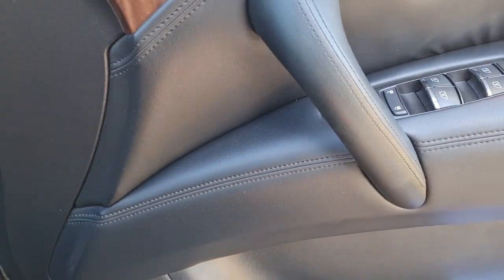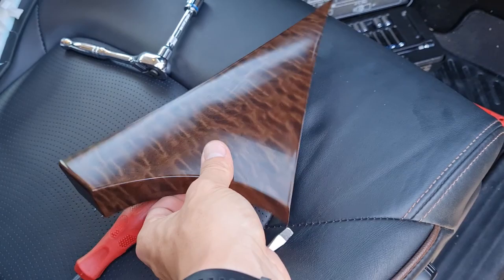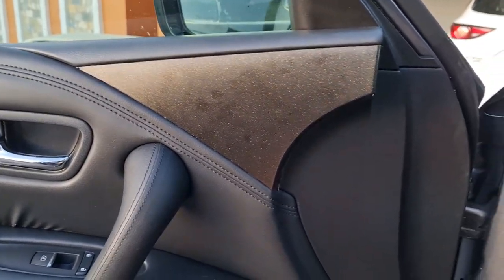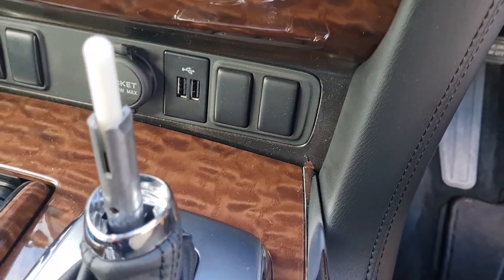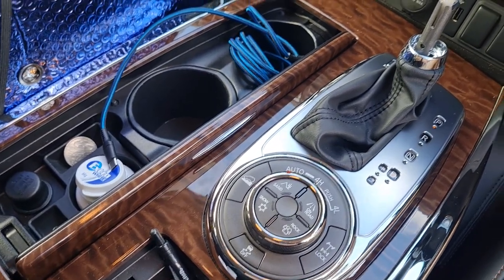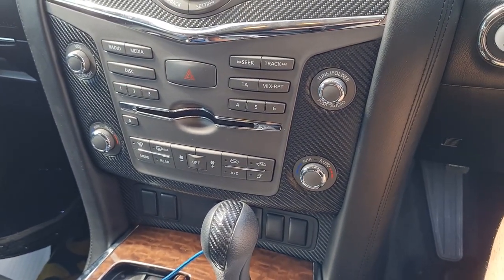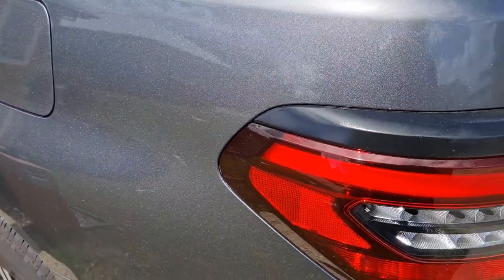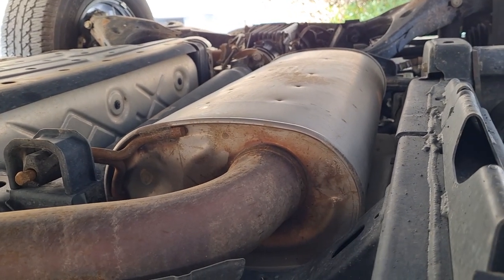Interior Wrapping the Y62 Patrol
Today we go over the Interior and get rid of that horrible wood grain!